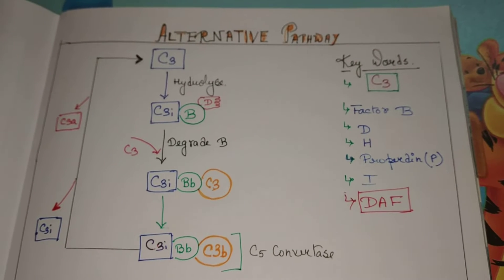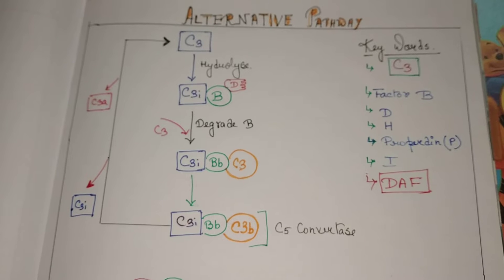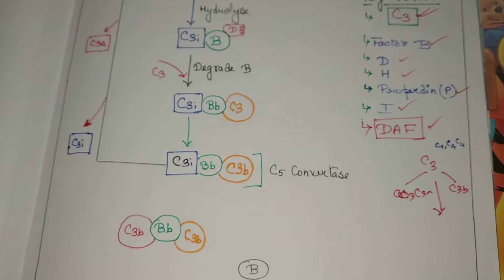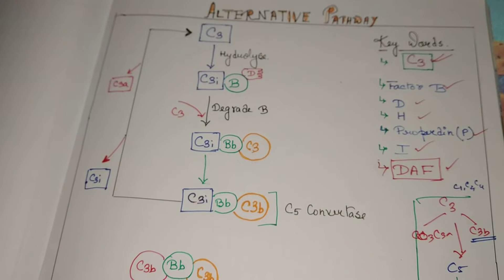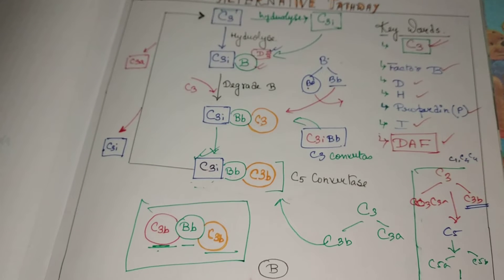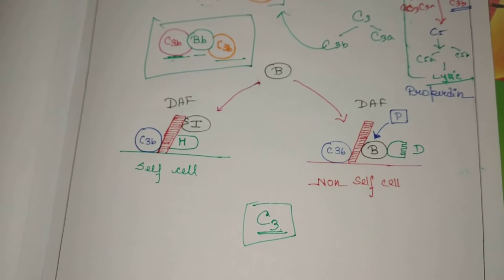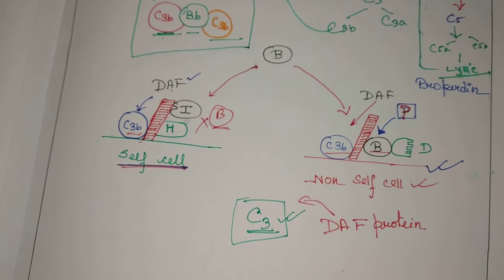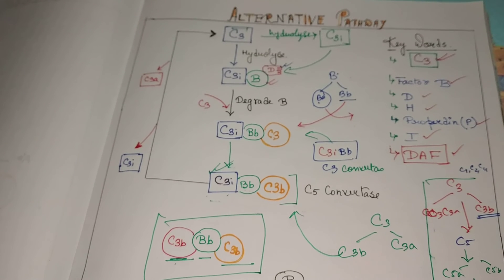Complement System Lecture -4 || Alternative Pathway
This lecture is about very important type of complement system i.e Alternative pathway.This pathway is initiated by hydrolysing of c3 complement to produce C3i.this C3i tend to bind with the factor B,after binding with B anothe factor D bind with it.this D degrade B to prodube Ba and Bb,Ba moves outward and Bb bind with it to produce C3 convertase after binding with it it degrade the C3.Now this C3iBbC3b bind to C3 in a circular process.This causes detachment of C3i.After the formation of C5 convertase same lytic process is going on.C3 shows spontaneous degradation causes loosing of C3.So they need DAF protein to help them to understand which one is self cell and which one is nonself cell.In case of self cell DAF with P(properdin) help to bind with the B factor and the whole lytic process is move forward.